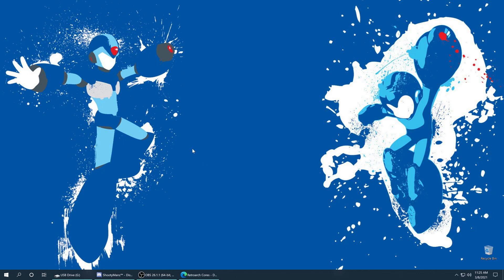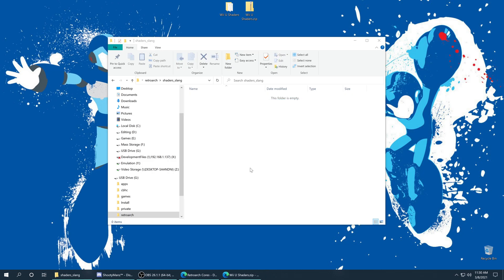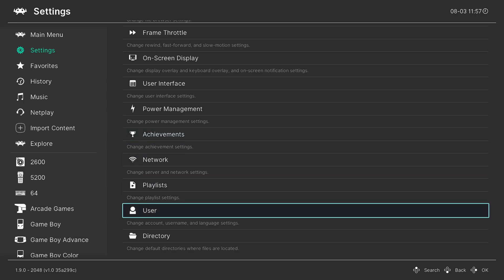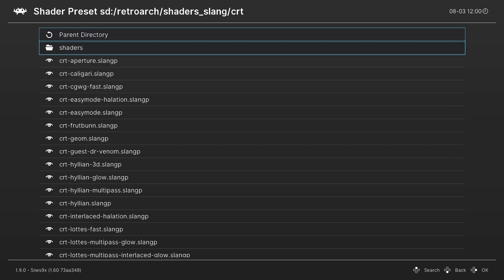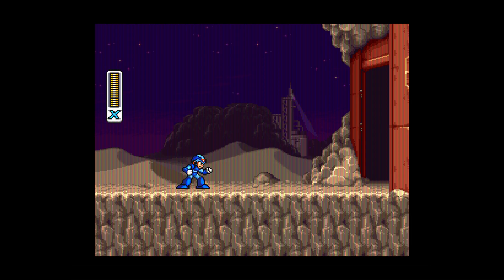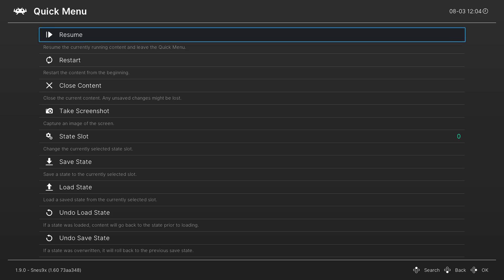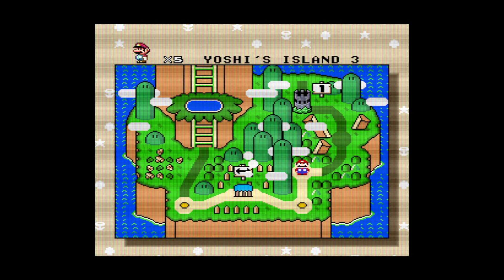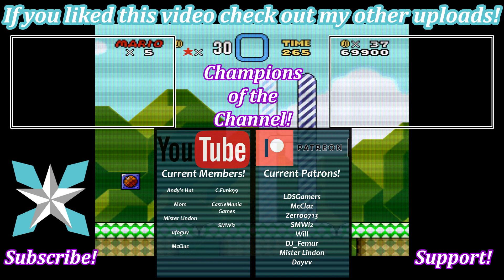[Wii U] Retroarch Shader Setup Guide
Wii U shaders are an odd beast and in all honesty not really worth using. They perform badly for the most part and many will flat out not work at all. Add to this the fact that most don't scale properly on the Wii U in the first place and you have a recipe for failure. Even still, if anyone really wants to mess with them these are the steps needed to get them running. Again, be prepared for most things to just not work as expected.

0:00 - Purpose
0:09 - Intro
1:30 - Downloading Wii U Shaders
2:28 - Adding Wii U Shaders To Wii U SD Card
4:02 - Booting Retroarch
4:28 - Setting Up Wii U Shaders
5:50 - Applying Wii U Shaders
6:37 - The Problems With Wii U Shaders
7:37 - Ways To Sort Of Fix Wii U Shaders
8:38 - More Broken Wii U Shaders
10:00 - Broken Handheld Shaders
11:41 - Save Shader Presets
11:54 - Outro/Support